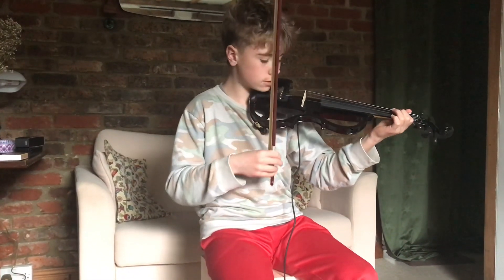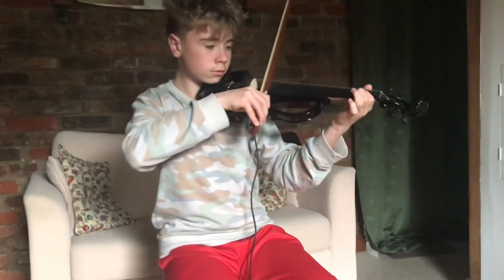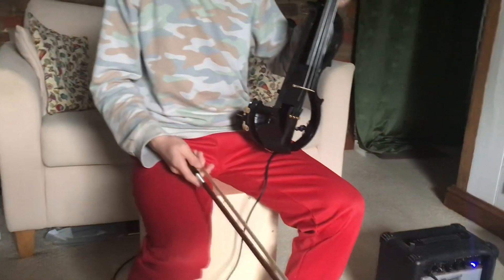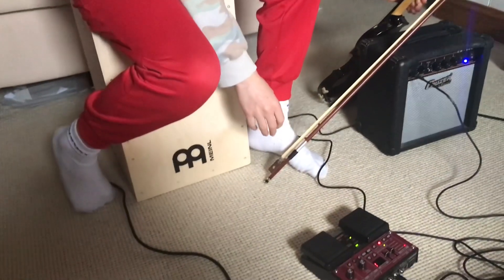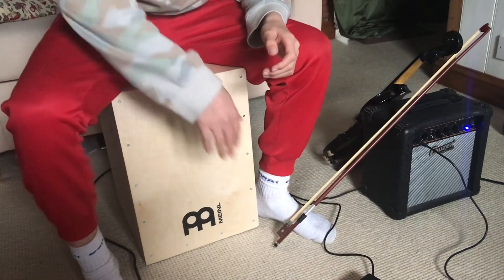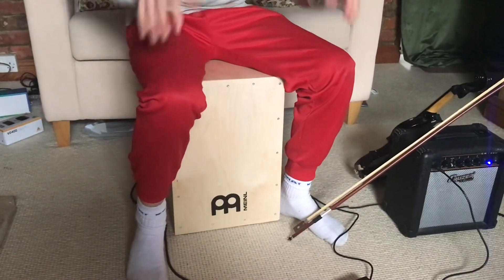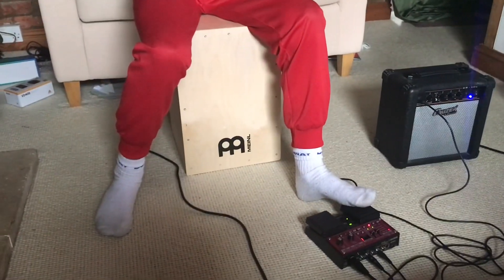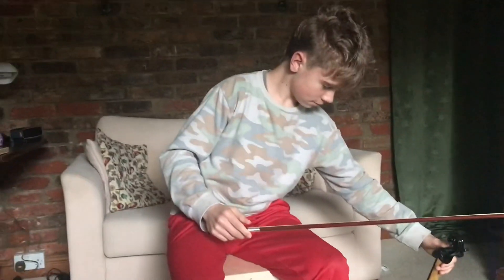Boss RC 30. My first try looping violin tracks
Boss RC 30 loop station, my first try. Not perfect but ok.